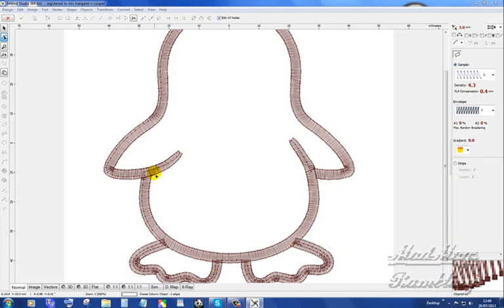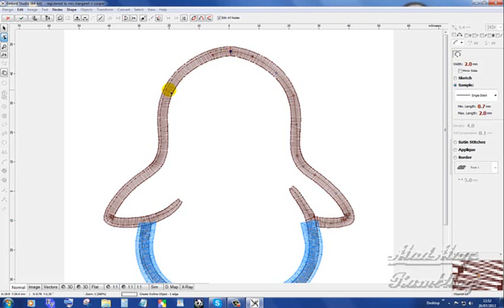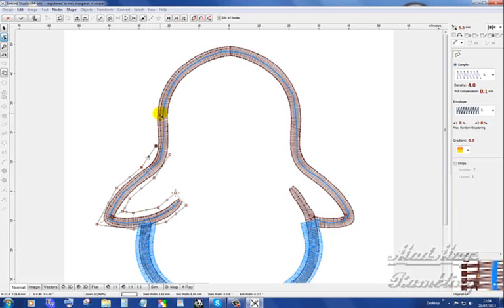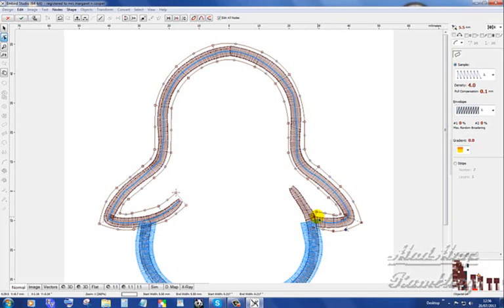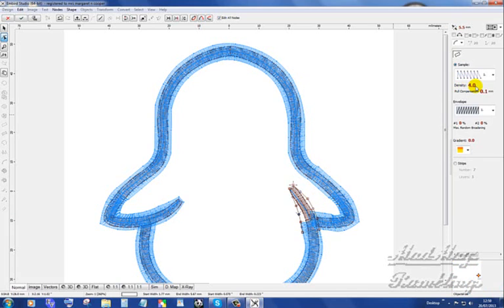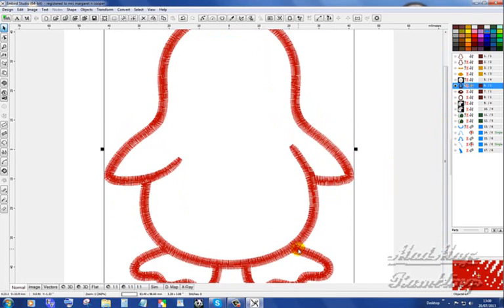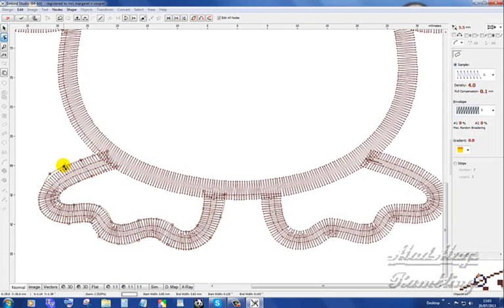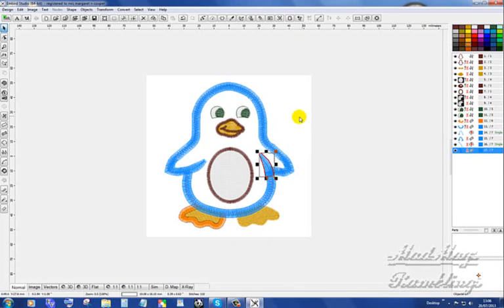Embird editing aplique border 2